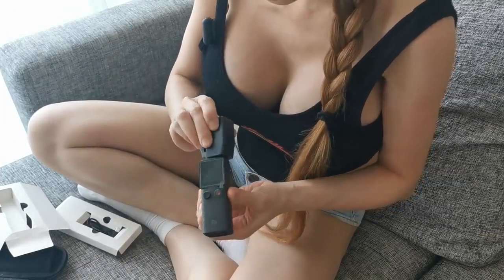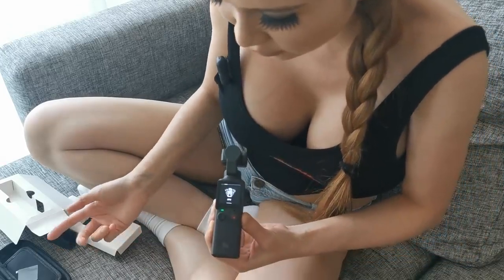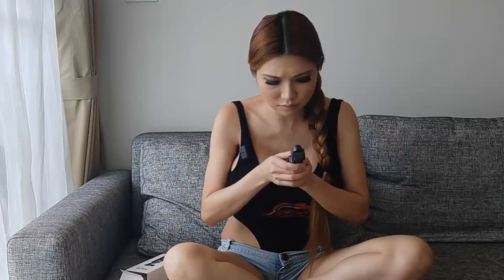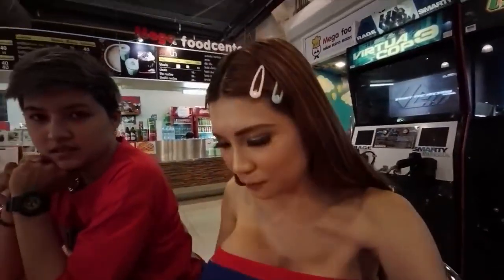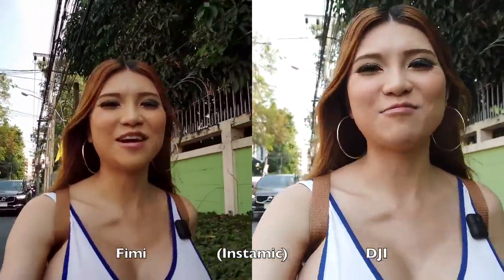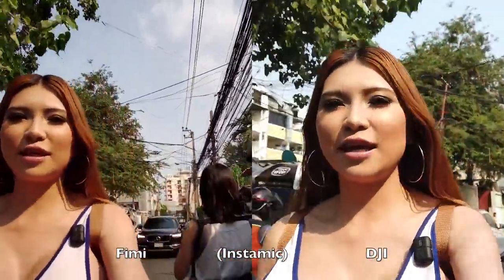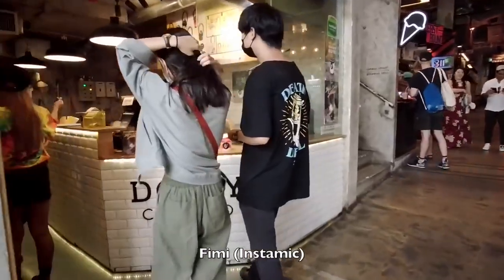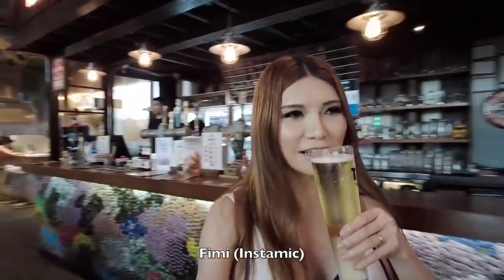FIMI Palm Unboxing and Review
I review the new FIMI Palm- a competitor to the DJI Osmo Pocket I review earlier- but at half the price. I go over where it does better- and where it falls short. Osmo Pocket Fimi Palm Small tips are always appreciated🙏 or if you sponsor me monthly, you get to see my videos a week before anyone else and support my work (but only if you can without hardship because I'm probably going to spend it on beer and women😜): ►Ko-Fi ►SubscribeStar ►YouTube